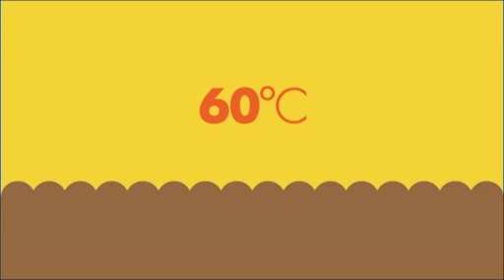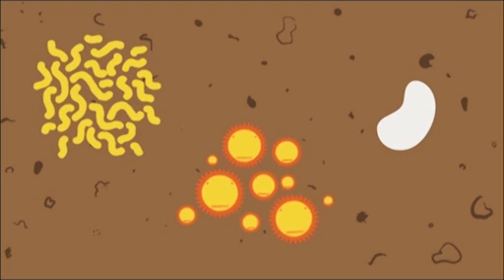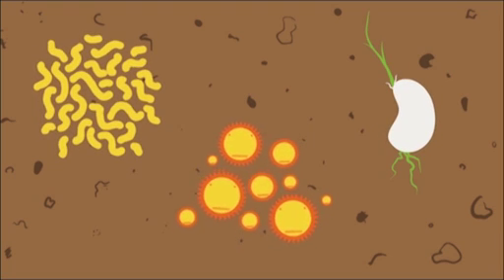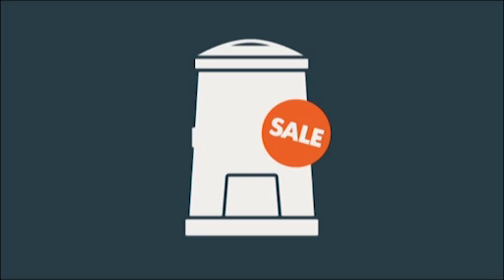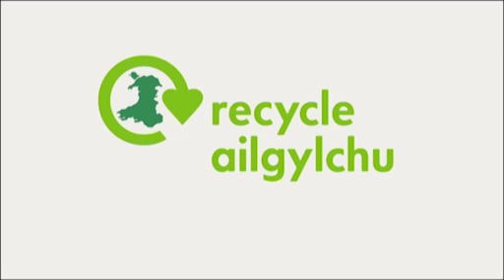Garden waste (organic)-how is it recycled?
How is organic garden waste processed when it is collected from you by your council. This animation tells you all you need to know.